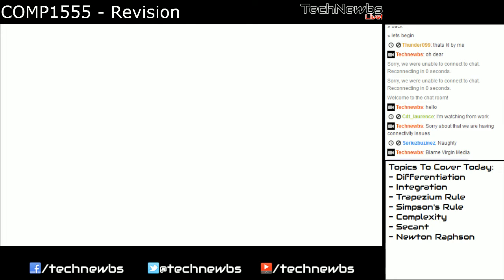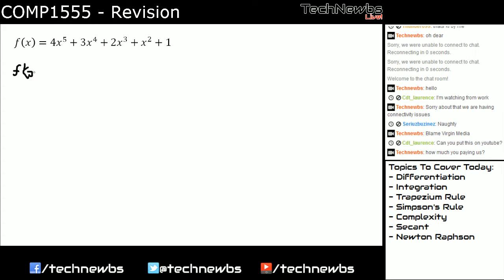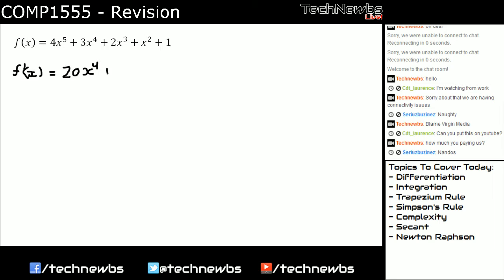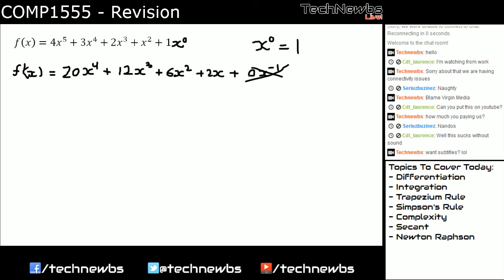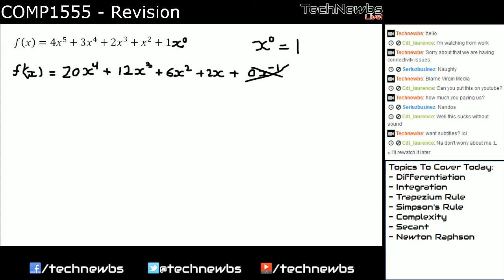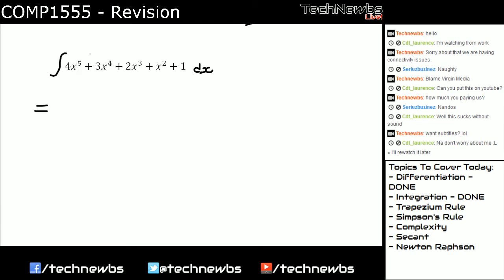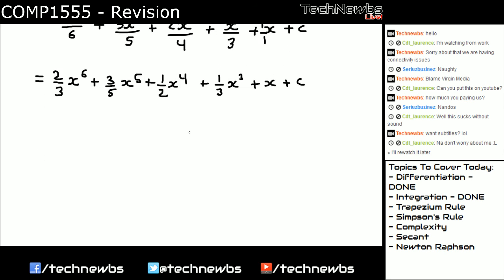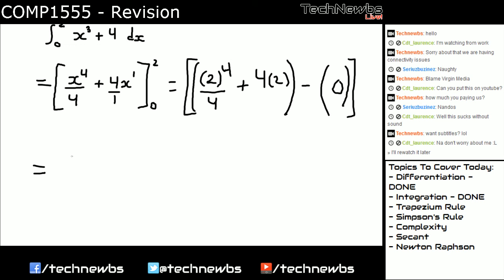Computer Algorithms & Modelling - 02/01/2014 - Part 1 [TechNewbs Live!]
Just our casual revision sessions with people from our university, specifically this time for Computer Algorithms and Modelling.
Topics Covered:
- Differentiation
- Integration
- Trapezium Rule
- Simpson's Rule
- Complexity

Happy Revision.